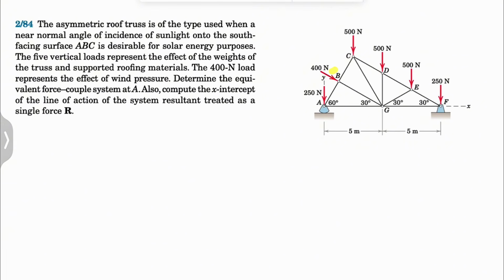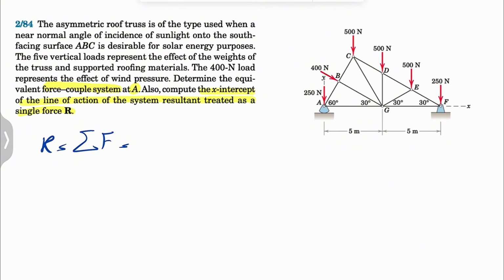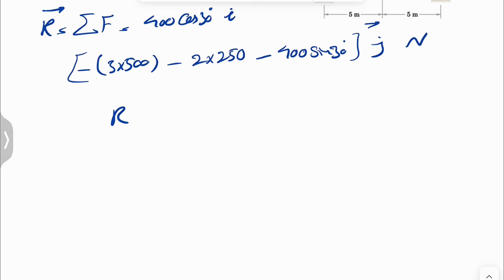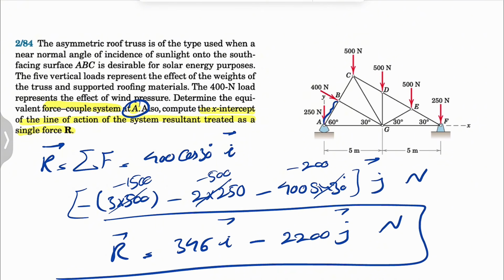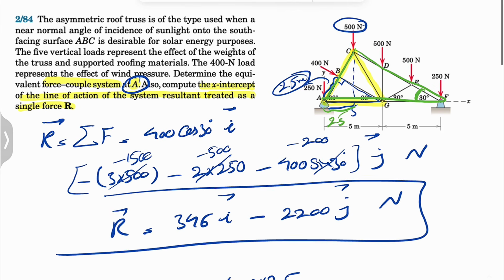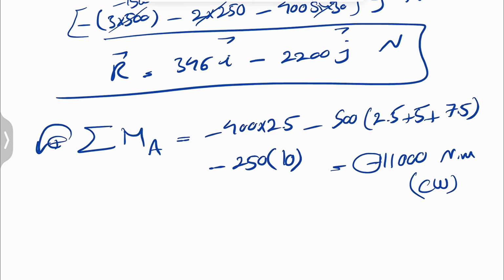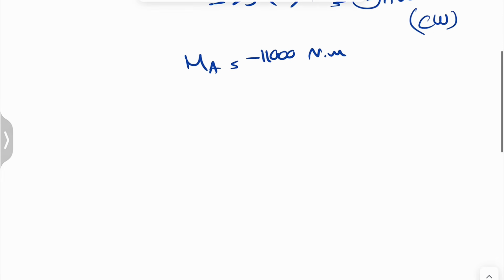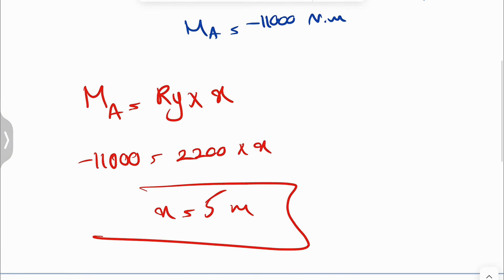The asymmetric roof truss is of the type used when a near normal angle of incidence of sunlight onto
📘 Textbook used in this video

Engineering Mechanics-Statics-J.L. Meriam & L.G. Kraige:
The asymmetric roof truss is of the type used when a near normal angle of incidence of sunlight onto the south-facing surface ABC is desirable for solar energy purposes. The five vertical loads represent the effect of the weights of the truss and supported roofing materials. The 400-N load represents the effect of wind pressure. Determine the equivalent force couple system at A. Also, compute the x-intercept of the line of action of the system resultant treated as a single force R.